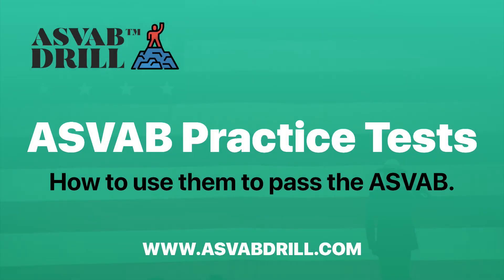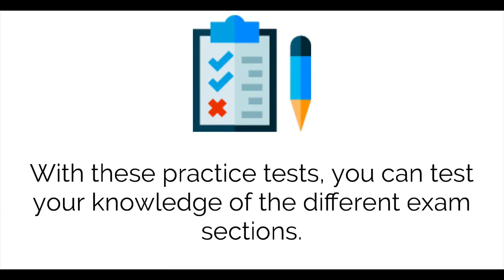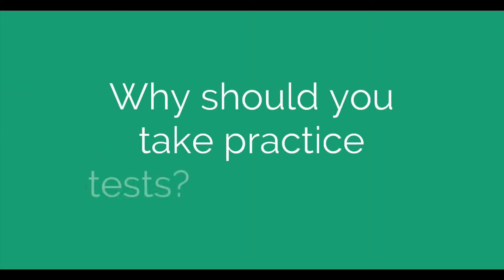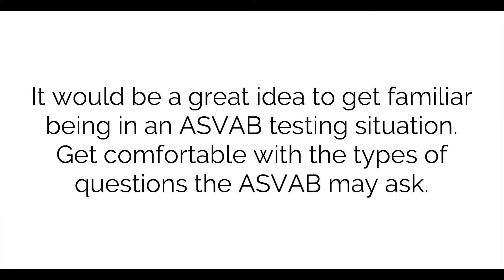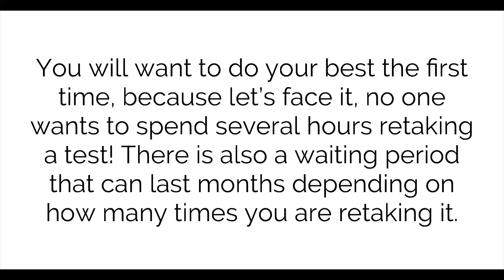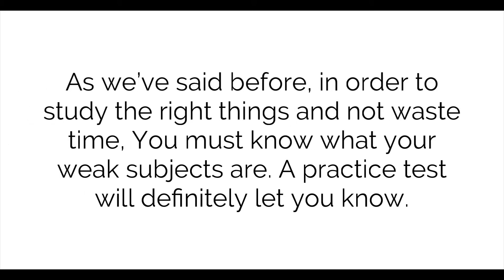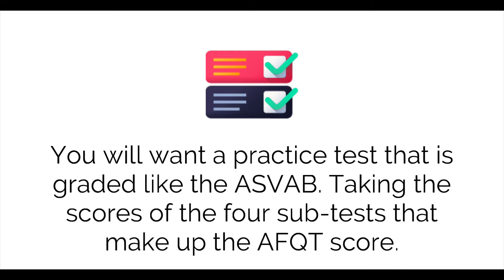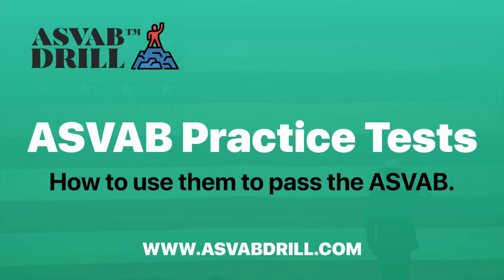ASVAB Practice Tests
How to use Practice Tests to pass the ASVAB.

for more videos just like this!